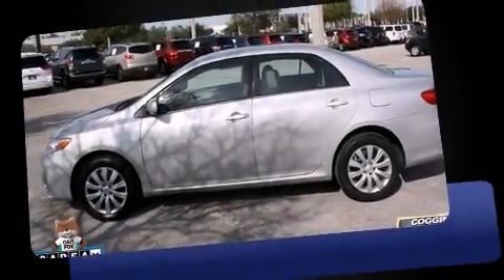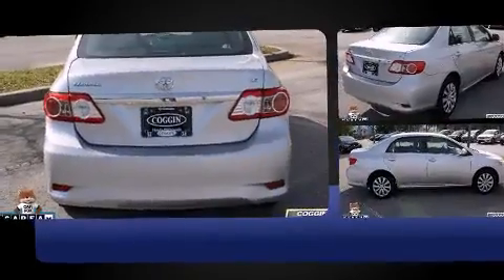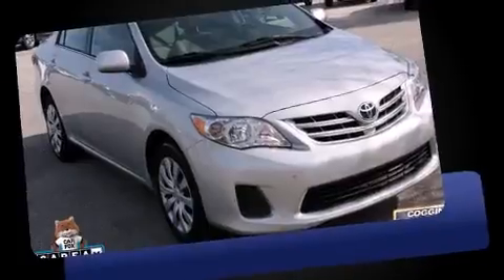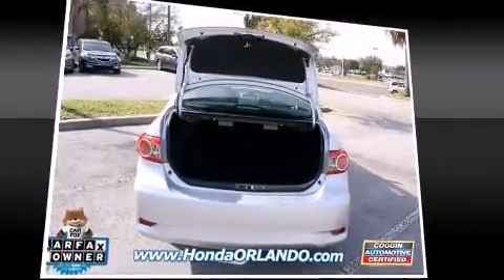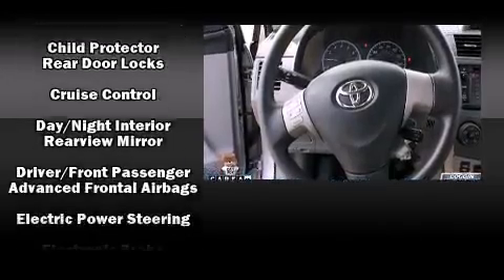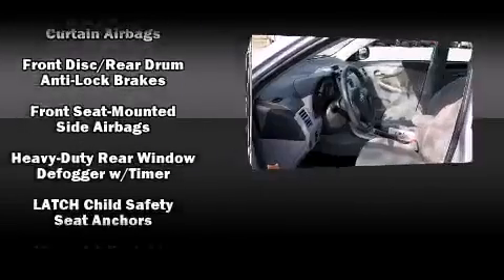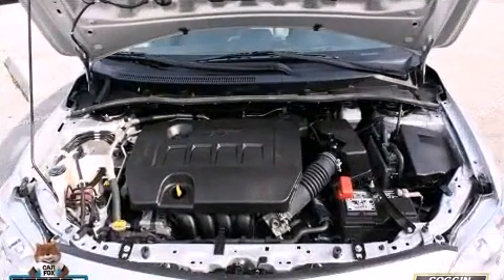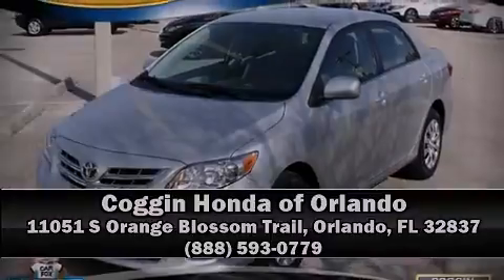2013 Toyota Corolla in Orlando, FL 32837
11051 S Orange Blossom Trail

The 2013 Toyota Corolla. With fewer than 35,000 miles on the odometer, this 4 door sedan prioritizes comfort, safety and convenience. It features an automatic transmission, front-wheel drive, and a 1.8 liter 4 cylinder engine. Toyota prioritized fit and finish as evidenced by: 1-touch window functionality, a tachometer, front bucket seats, air conditioning, tilt steering wheel, power door mirrors, and power windows. Toyota also prioritized safety and security by including: dual front impact airbags with occupant sensing airbag, front SIDE impact airbags, traction control, anti-whiplash front head restraints, a panic alarm, and ABS brakes. Brake assist technology provides extra pressure when applying the brakes. A Carfax history report provides you peace of mind by detailing information related to past owners and service records. Our sales reps are extremely helpful & knowledgeable. We'd be happy to answer any questions that you may have. Stop by our dealership or give us a call for more information.